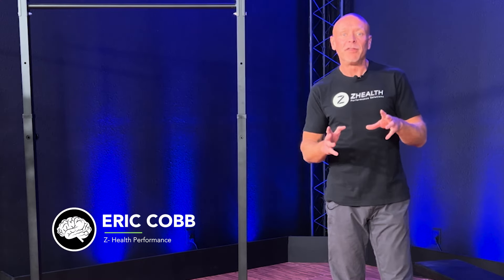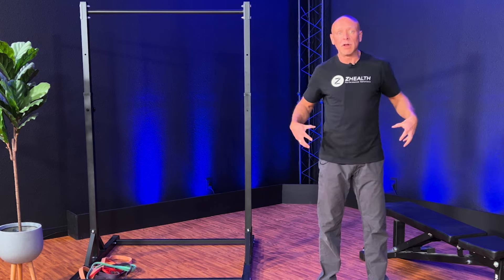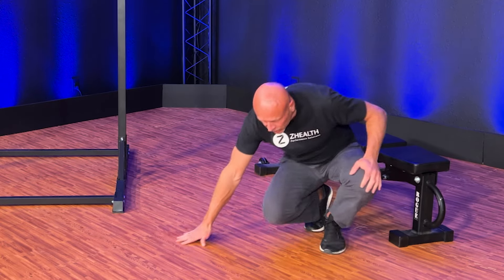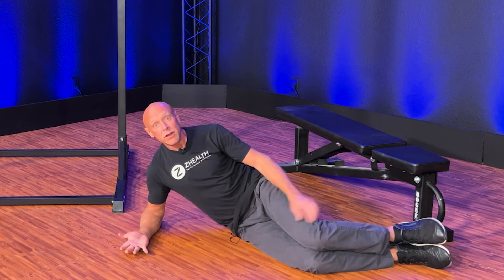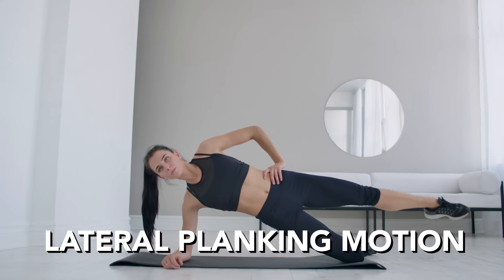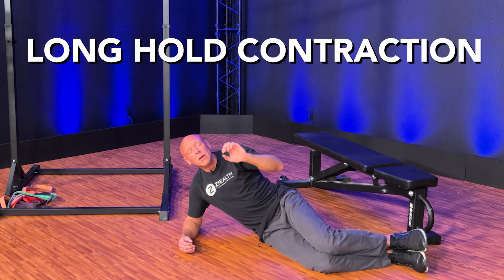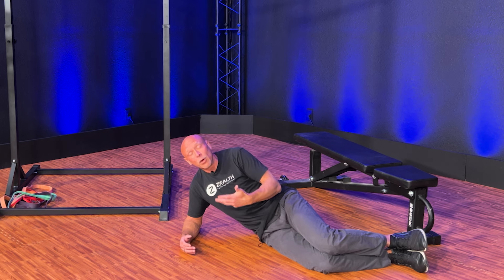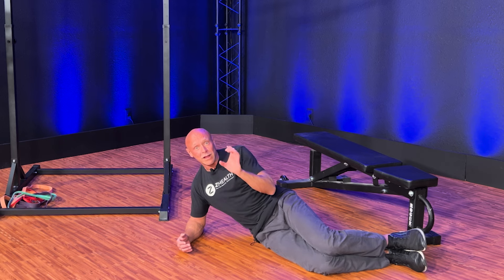How To Minimize Mid-Back Pain (3 Minute Isometric Exercise)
Ever wondered why mid-back issues can be so difficult to resolve?  It's often because we are missing one key motion capability - lateral bending!

In today's video we'll look at one "simple" exercise that will often help tremendously by focusing on restoring lateral bending in the thoracic spine.

This targeted isometric exercise usually takes less than three minutes, making it a convenient addition to your daily routine. And, we'll talk about ways to make it both easier and harder depending upon your current conditioning and strength level.

If you missed the first two episodes of the lateral bending isometrics series over the last couple of weeks, make sure to check them out for more details regarding the neurology behind this particular exercise approach.

We hope you find it very helpful!

Video Highlights:
•  Lateral Bending
•  Mid-Back Issues
•  Exercise Demo

Content ID: MB01WC8NTXA0VZR